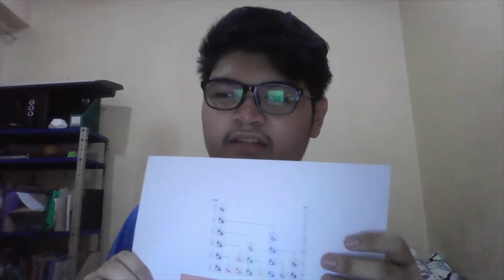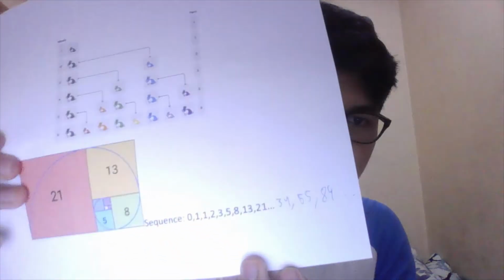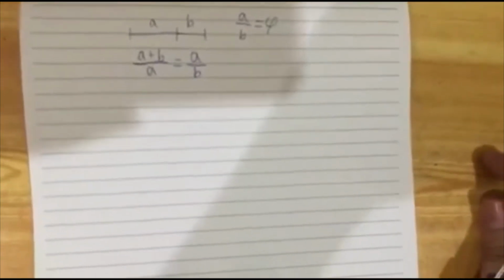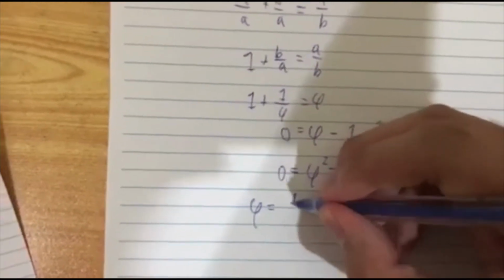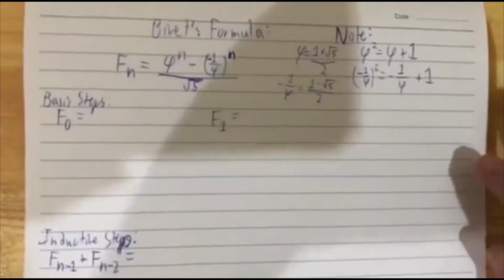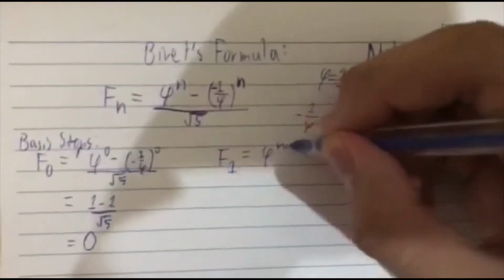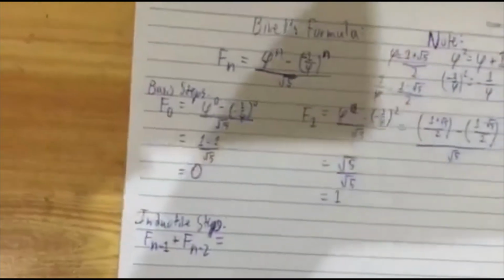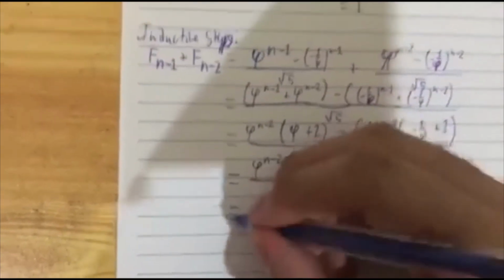Group Project Part Abot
math in nature and art
golden ratio and fibonacci numbers
Nikolas Abot